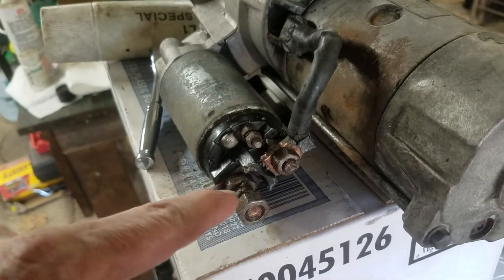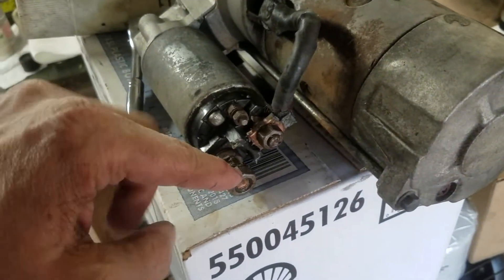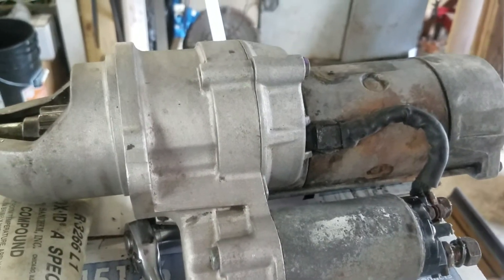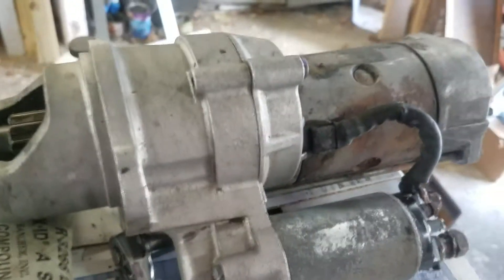1994 F350 diesel 7.3 ford turbo idi #3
7.3 ford turbo - the saga continues!

The ongoing saga of the restoration of a 1994 F350 diesel turbo idi crew cab diesel dually.